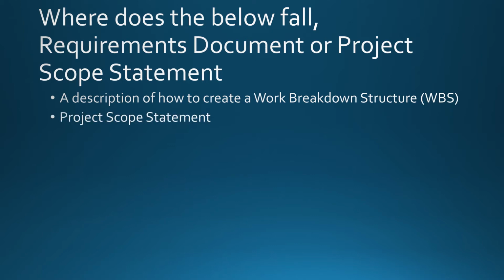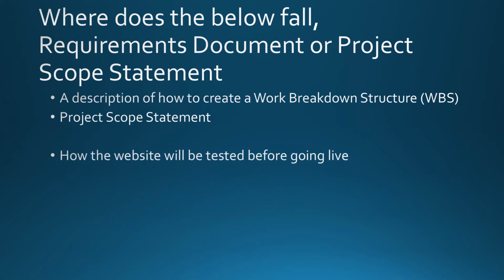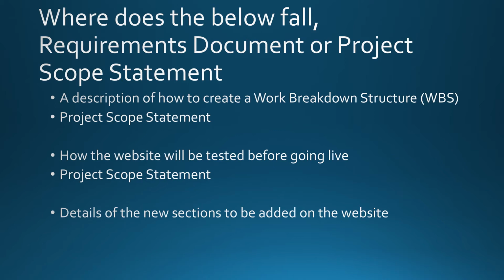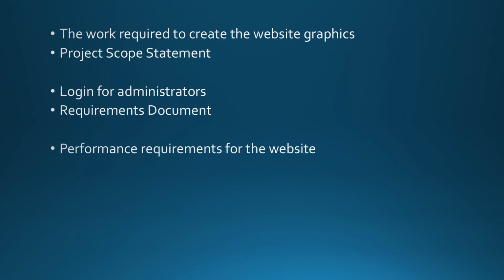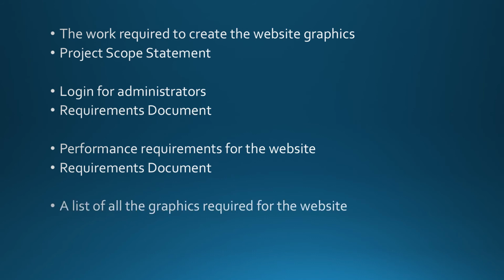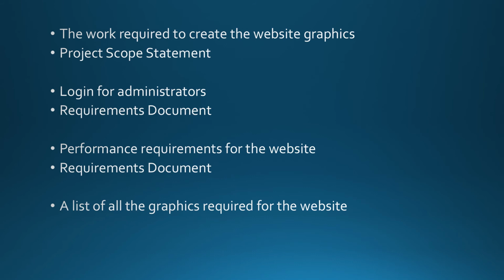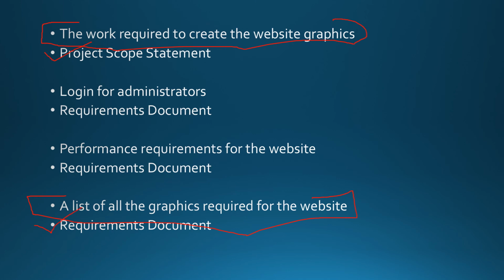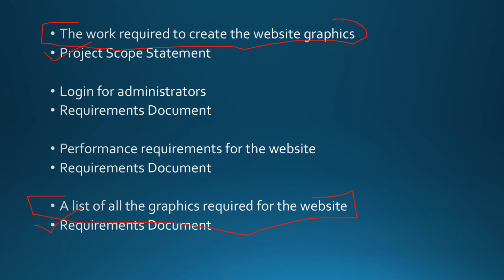Requirements Document or Project Scope Statement | Where do these items go?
SCOPE MANAGEMENT: FREQUENTLY ASKED QUESTION